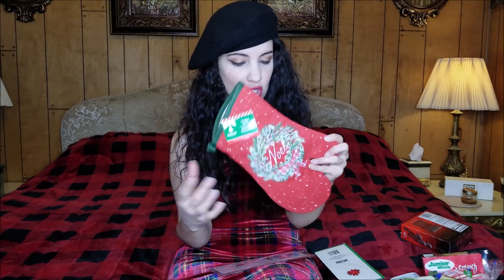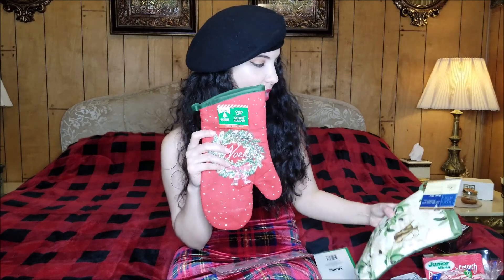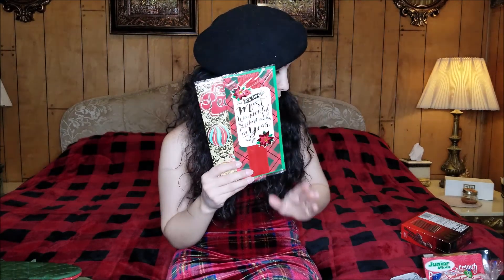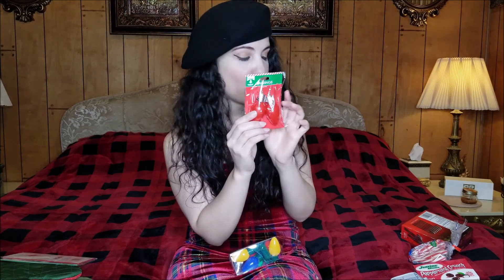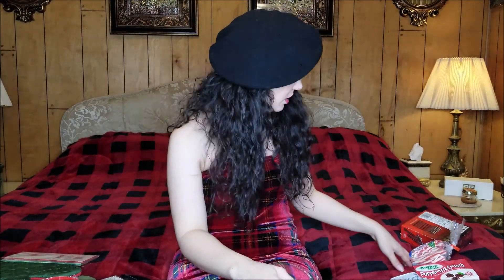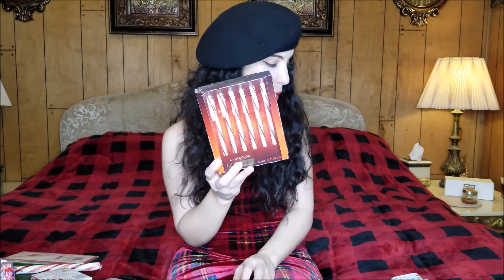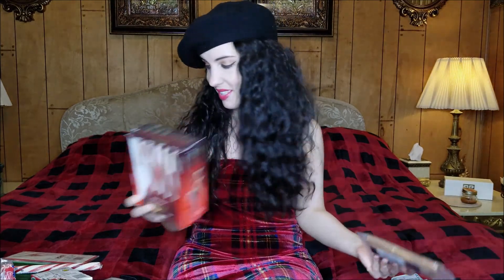Dollar Tree Christmas Haul 2019 // New at Dollar Tree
Dollar Tree Christmas haul 2019